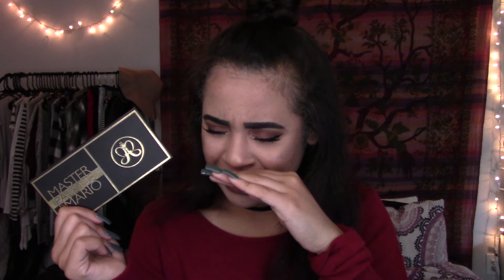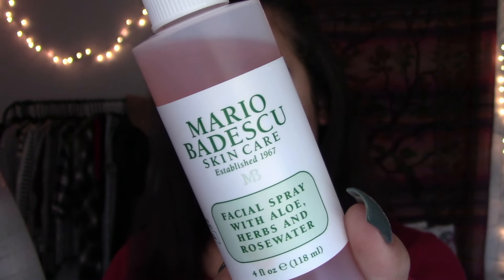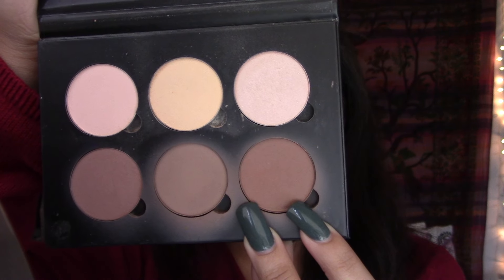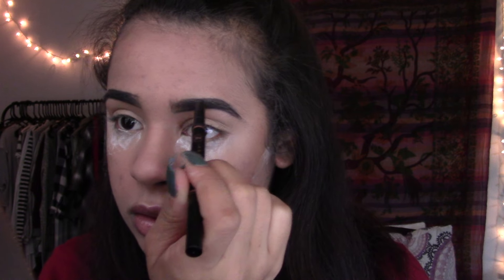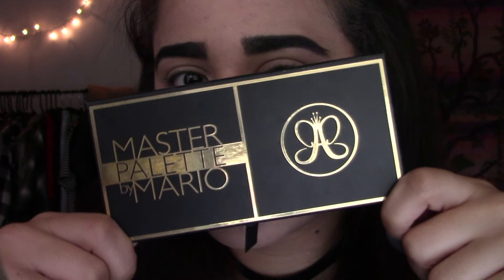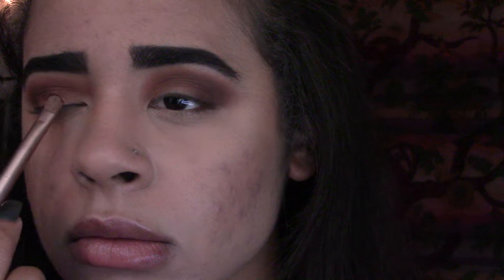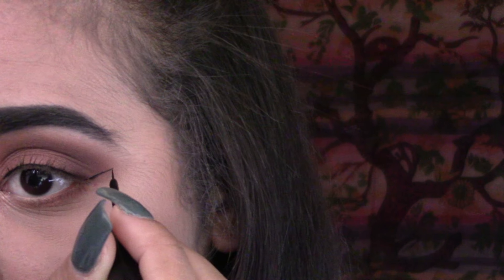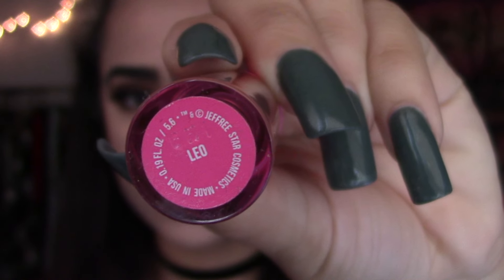SMOKEY FALL MAKEUP: ABH MASTER PALETTE BY MARIO | Aspen Elizabeth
HELLO EVERYONE! I hope you enjoyed watching me create this look for you! I am no makeup artist but I think it turned out fairly decent.